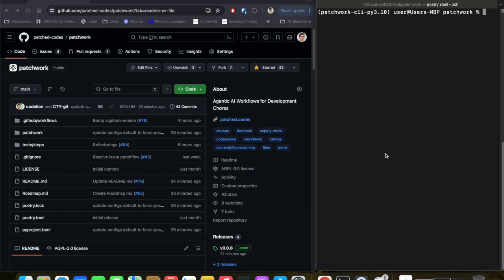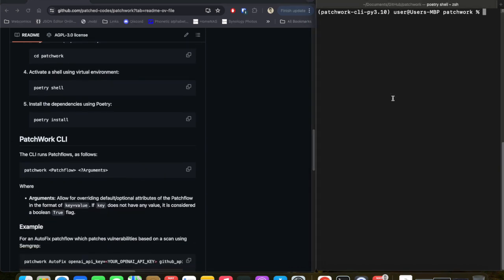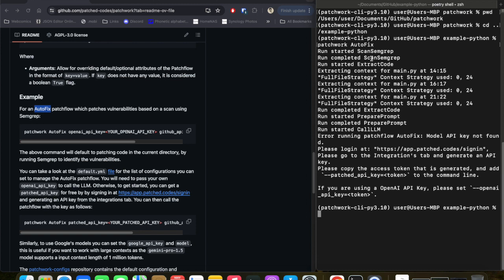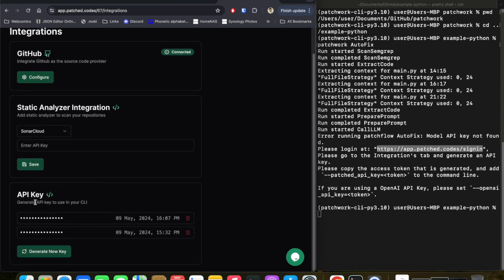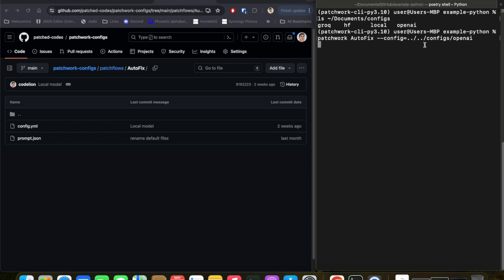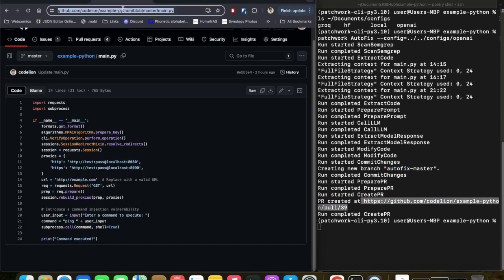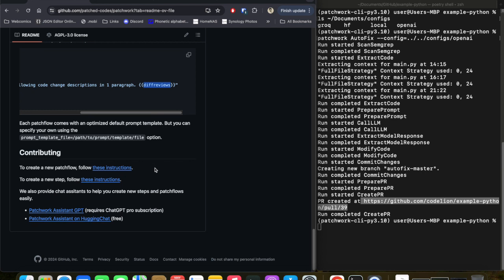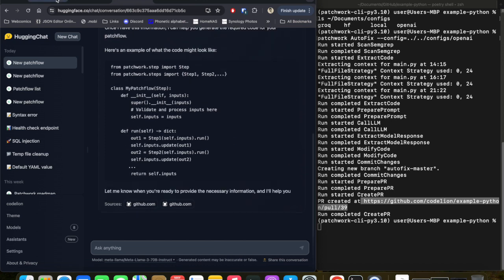Getting started with patchwork CLI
This short video shows how you can install and start with the patchwork CLI. You can find the patchwork repo on Github for more details.